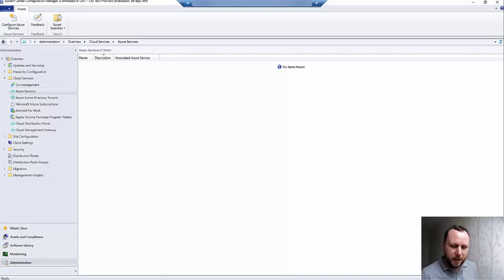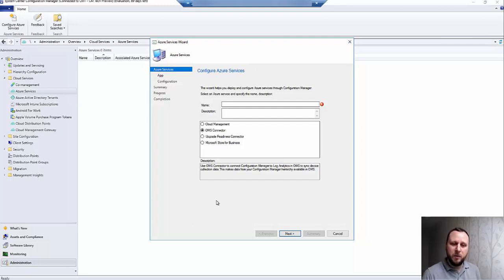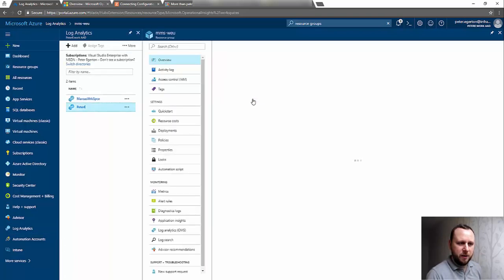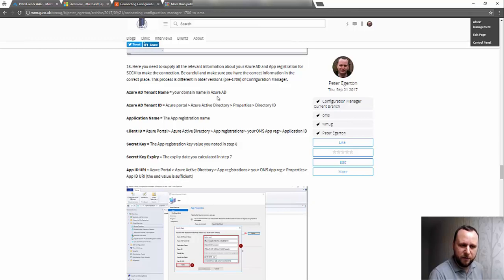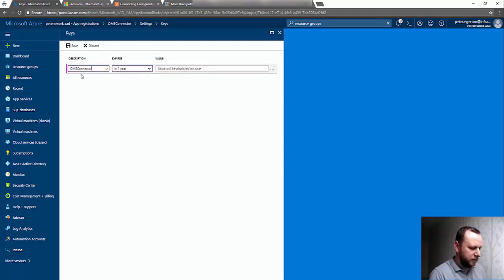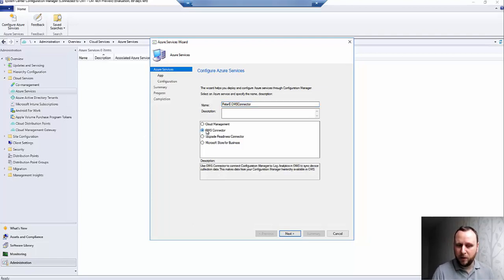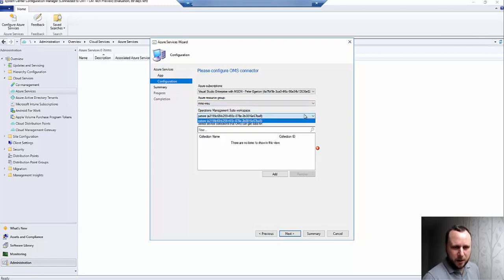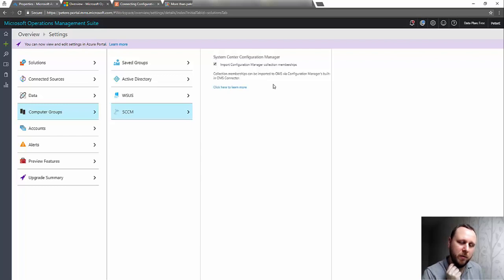Configuring the OMS Connector in SCCM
Recorded in November 2017 by  Peter Egerton

wmug.co.uk